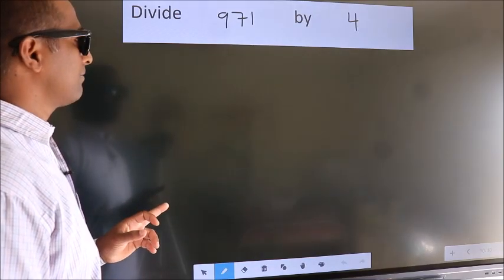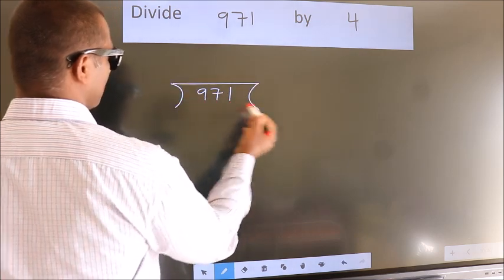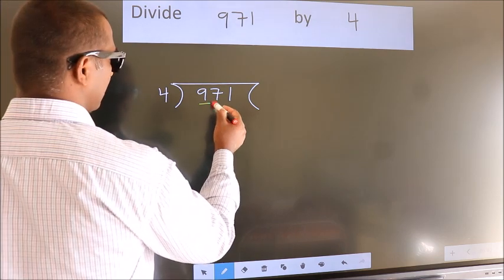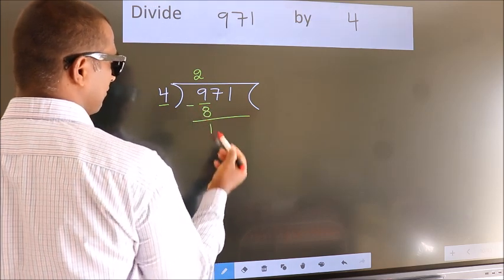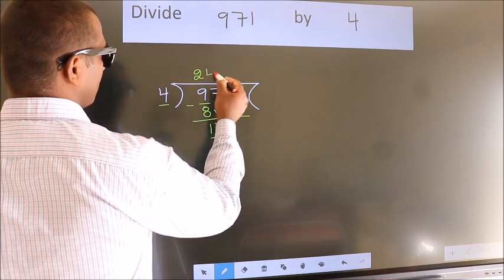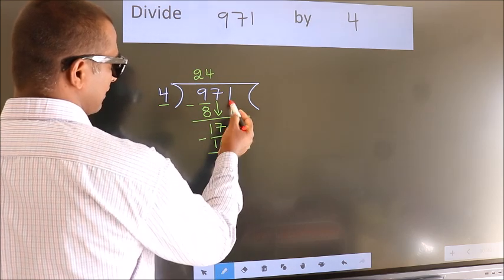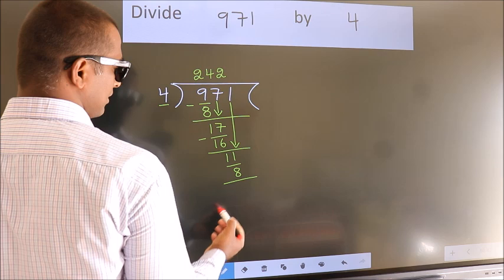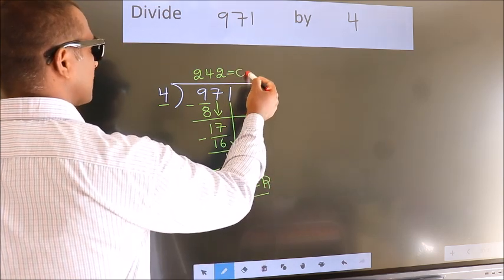Divide 971 by 4